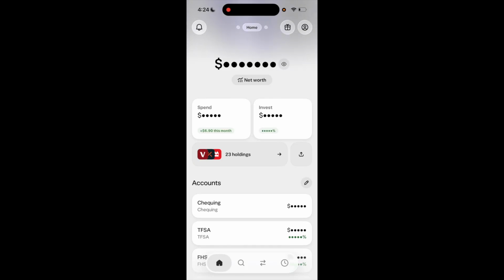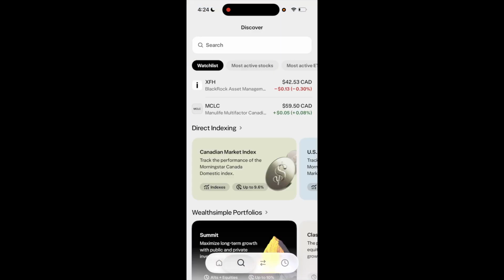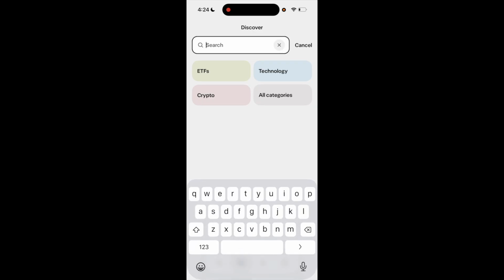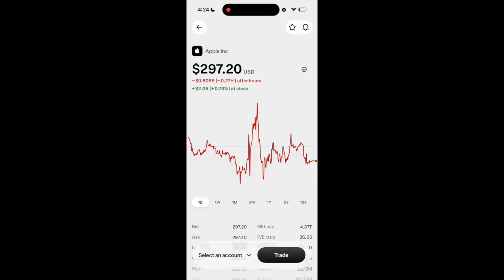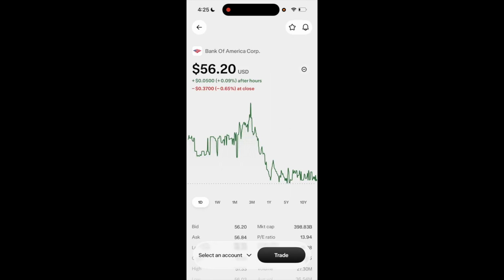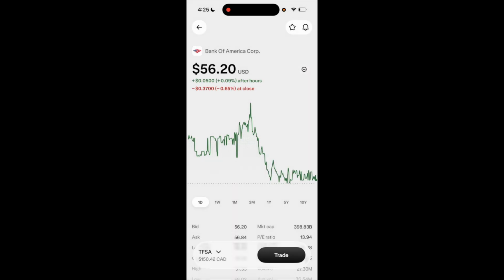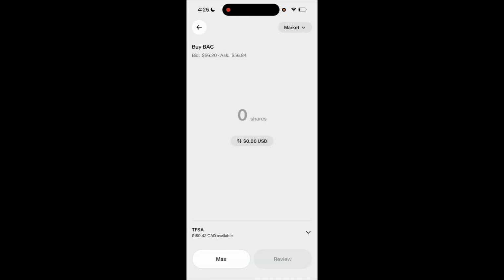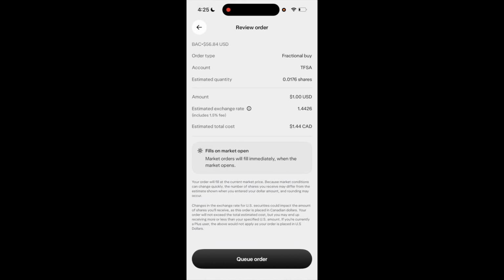How To Buy American Stocks In Canada Using Wealthsimple (2026) | Wealthsimple Tutorial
How To Buy American Stocks In Canada Using Wealthsimple (2026) | Step By Step Guide - Wealthsimple Tutorial

Learn how to buy American stocks in Canada using Wealthsimple with this easy step-by-step Wealthsimple tutorial. If you want to invest in U.S. companies, build an international portfolio, gain exposure to some of the world's largest businesses, or purchase shares listed on American stock exchanges, Wealthsimple makes it simple to buy U.S. stocks directly from Canada. Investing in American stocks allows Canadian investors to access companies across sectors such as technology, healthcare, finance, consumer goods, energy, entertainment, and artificial intelligence.

In this Wealthsimple tutorial, you'll learn exactly how to open the Wealthsimple app, fund your investment account, search for American stocks, review company information, and place your first stock purchase. You'll also learn how to browse U.S.-listed companies, review stock performance, understand currency conversion considerations, choose the number of shares to buy, and submit a market or limit order. Understanding how to buy American stocks can help you diversify your investments beyond the Canadian market.

Buying American stocks is useful for beginner investors, long-term investors, students, professionals, retirees, and anyone looking to gain exposure to the U.S. stock market. Whether you're investing through a TFSA, RRSP, FHSA, personal account, or corporate account, Wealthsimple provides access to many companies listed on major U.S. exchanges. Investors often purchase American stocks to invest in global brands, growth companies, dividend-paying businesses, and industry leaders across multiple sectors.

In this step-by-step guide, you'll learn how to buy American stocks in Canada using Wealthsimple, how to search for U.S.-listed companies, how to place a stock order, and how to manage your investments after purchase. You'll also learn tips for diversification, understanding exchange rates, researching American companies, setting up recurring investments, and building a portfolio that aligns with your long-term financial goals.

If you're searching for how to buy American stocks in Canada using Wealthsimple, how to invest in U.S. stocks on Wealthsimple, how to purchase American shares from Canada, or how to start investing in the U.S. stock market with Wealthsimple, this tutorial has everything you need.